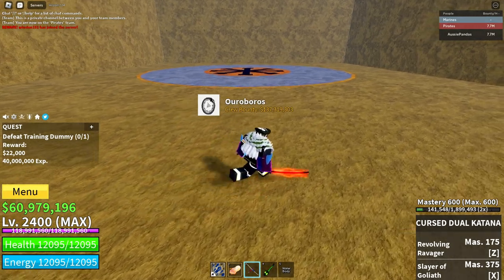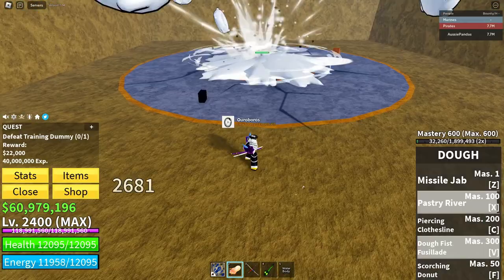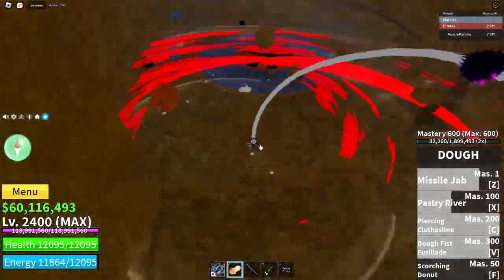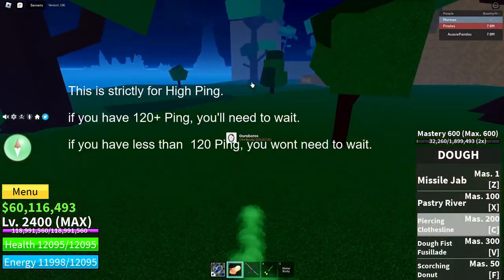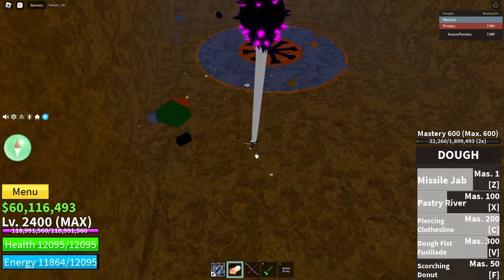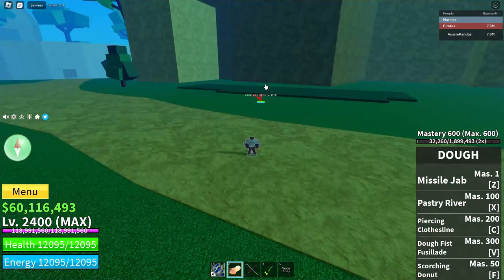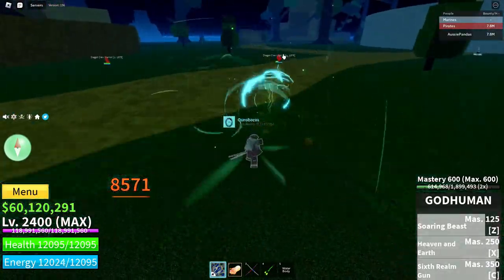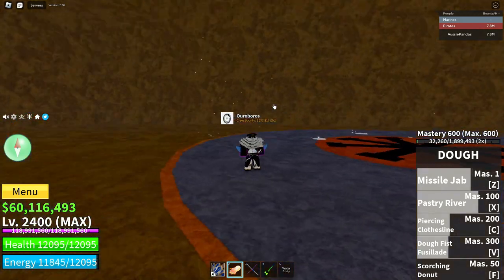BEGINNER EXPLANATION for Dough CDK Godhuman Hybrid Combo [Blox Fruit]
This is a more indepth explanation on the Combo I showed in my previous video. This is meant for beginners that are new to dough and PVP.

If you are an experienced player. Don't watch this.